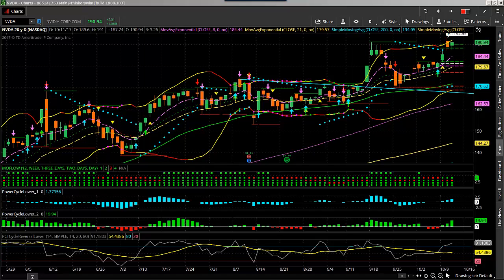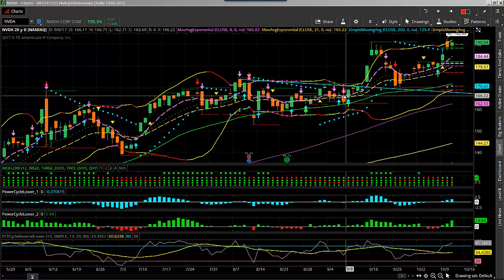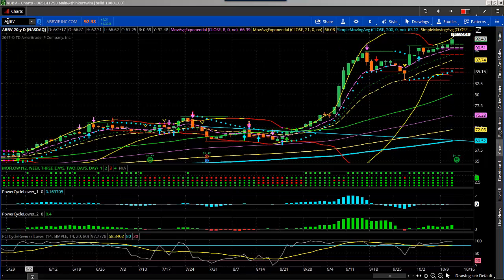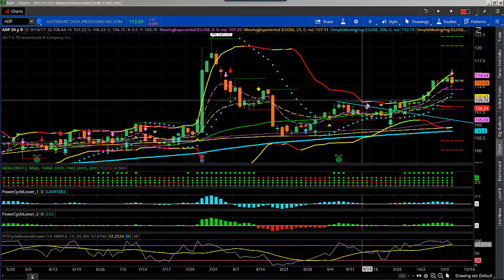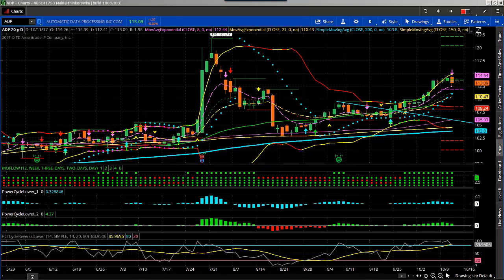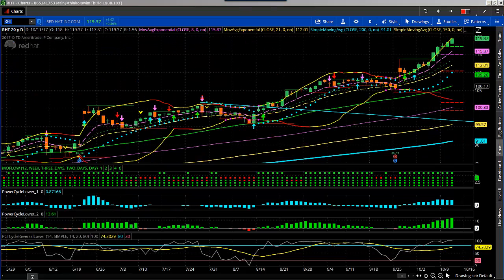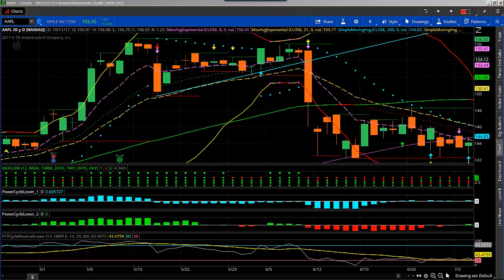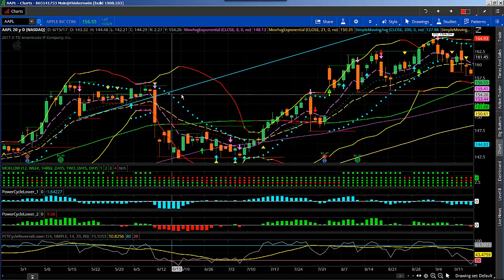Selling Options I Vid 1 Volatility Squeeze Breakout 10 11 17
Option  Trading  Veteran  and  Power  Cycle  Trading®  Founder  Larry  Gaines explains a volitility squeeze breakout on Invidia and price consolidation in regards to going up and down when one is selling options. He also discusses the sideways coiling of a volatility squeeze. Finally he discusses how there are rules that denote what a volatility squeeze is in selling options.

More  Videos  Recommended  for  you  on Selling Options

Thanks  for  visiting  the  Power  Cycle  Trading®  YouTube  channel.  We  really  appreciate  you  watching.  All  the  Best,  Larry  Gaines  -  Founder  Power  Cycle  Trading®  Premiere  Option  Trading  Education Futures and forex trading contains substantial risk and is not for every investor. An investor could potentially lose all or more than the initial investment. Risk capital is money that can be lost without jeopardizing ones’ financial security or lifestyle. Only risk capital should be used for trading and only those with sufficient risk capital should consider trading. Past performance is not necessarily indicative of future results.